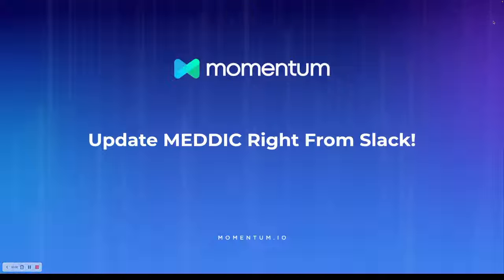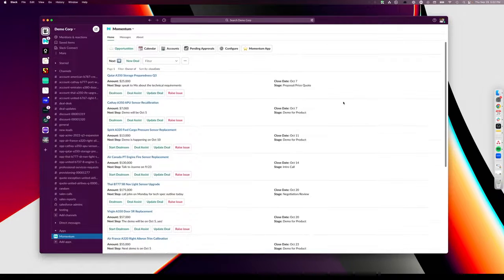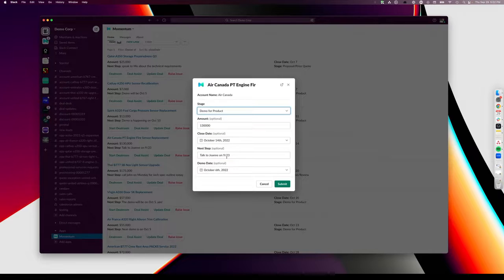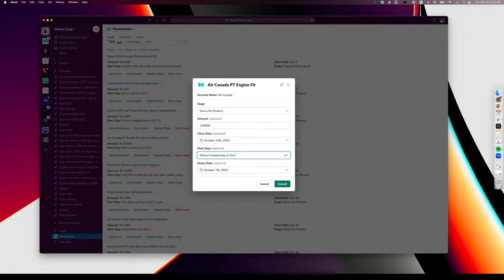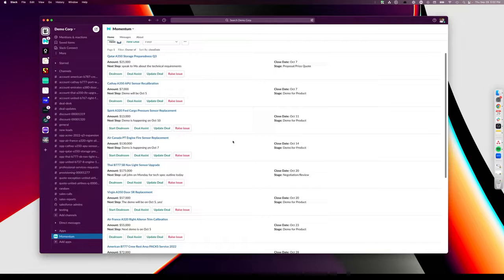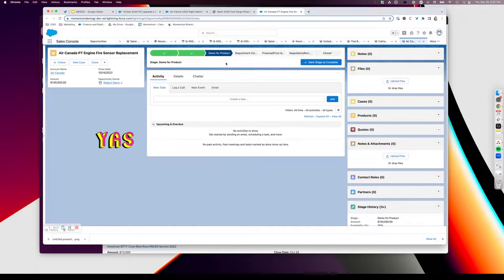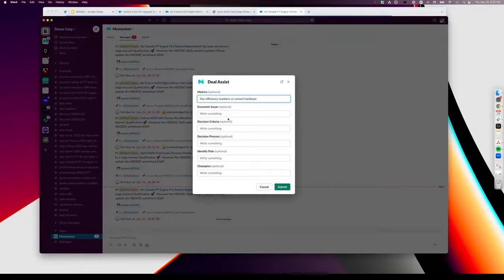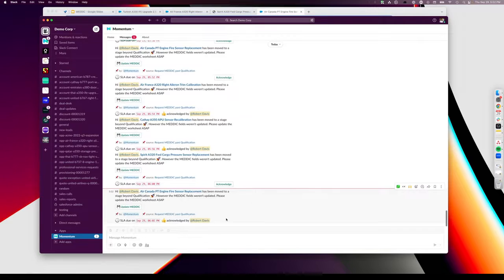Update MEDDIC fields right from Slack